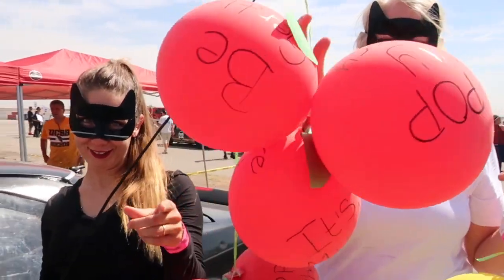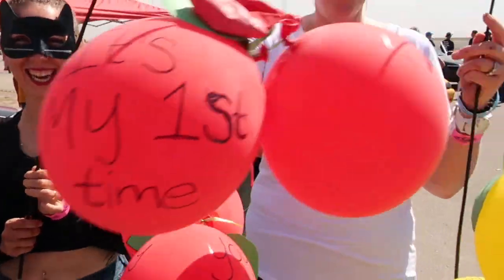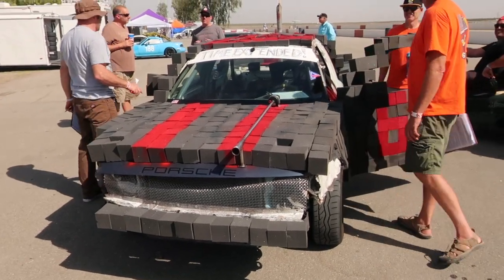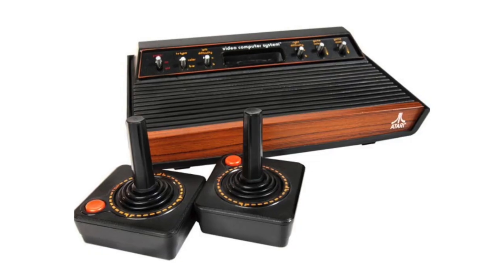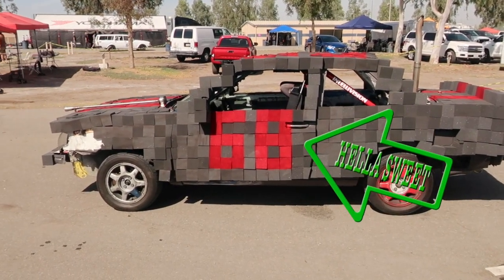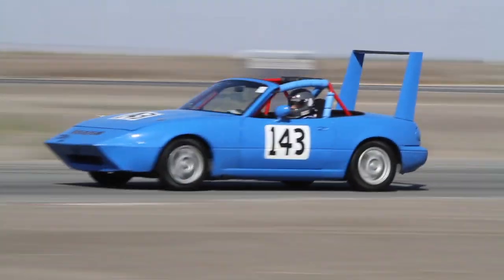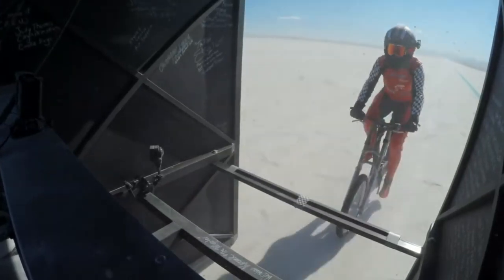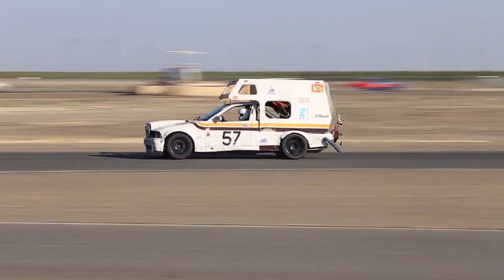Lemons Wrapup--Buttonwillow '18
Lemons Ops Manager and Man-Behind-The-Curtain Jeff Glenn joins Nick to recap all the goodness & badness from Buttonwillow Raceway and Button Turrible September 29-30. Check the math on your SuperBird Ratio and tune in.